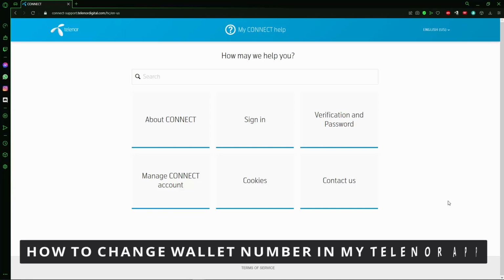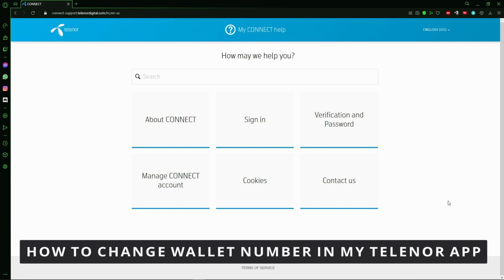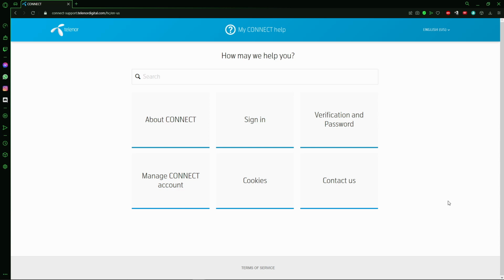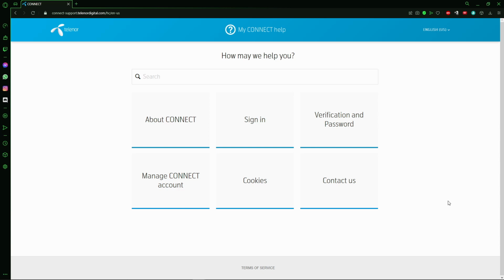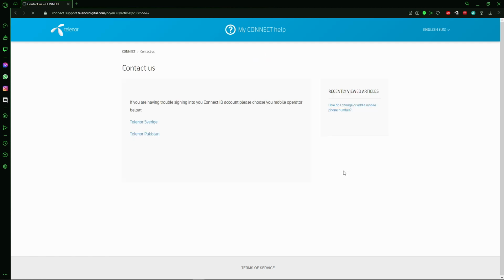How To Change Wallet Number in My Telenor App [EASY!]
In this video I will show you how to change wallet number in my telenor app.

I hope I have helped you with the video!